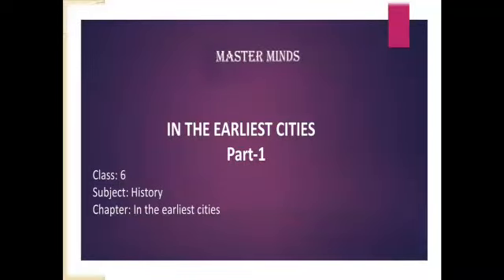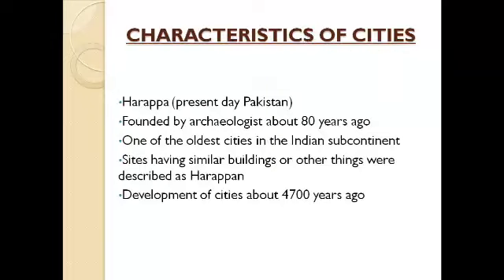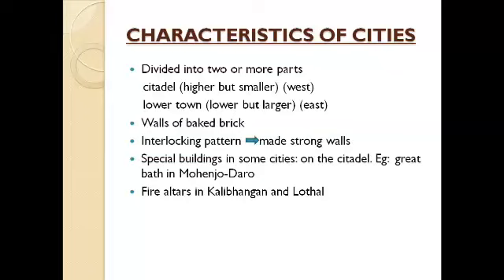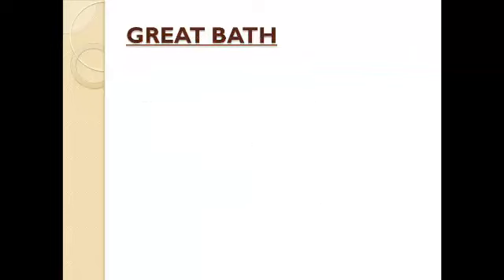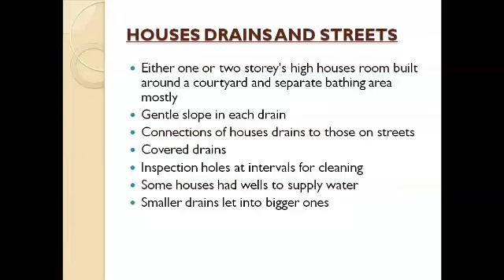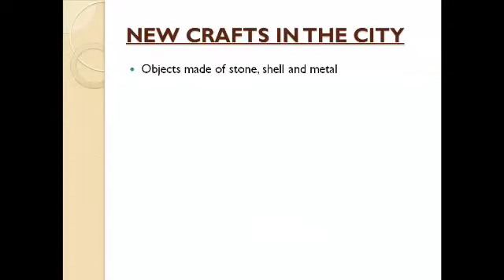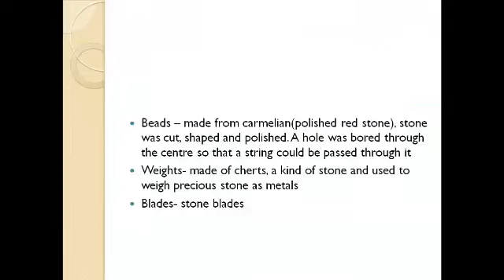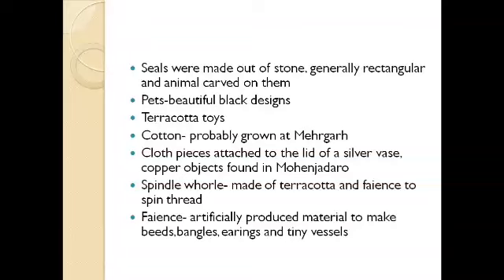Class 6|History|chapter 3|part1in english|In the Earliest cities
Master minds
This chapter deals with the chapter 3 from class 6 History "In the Earliest cities"
Harappa
Dholavira
Lothal